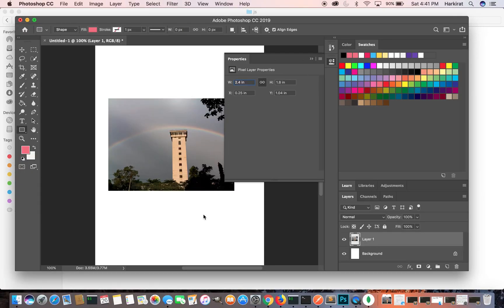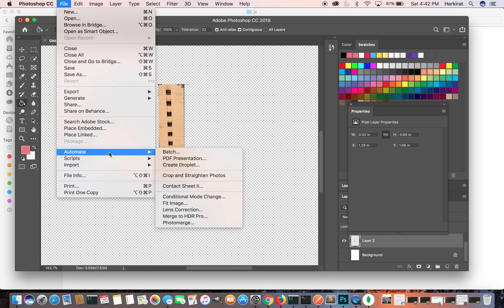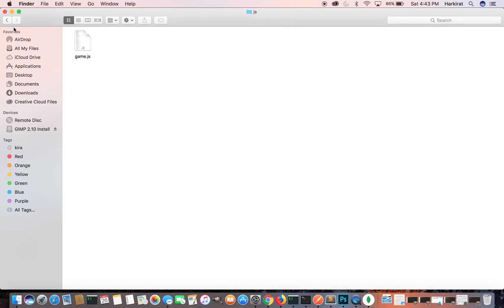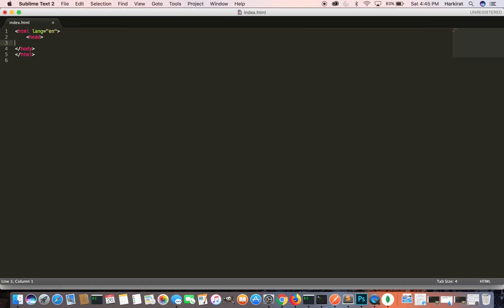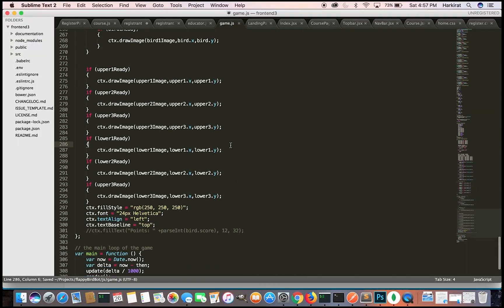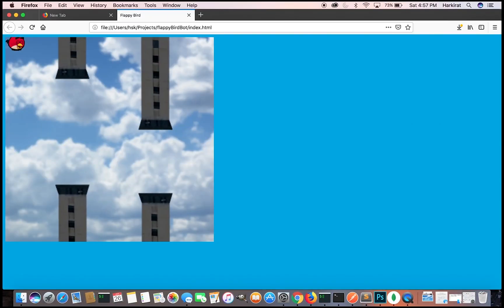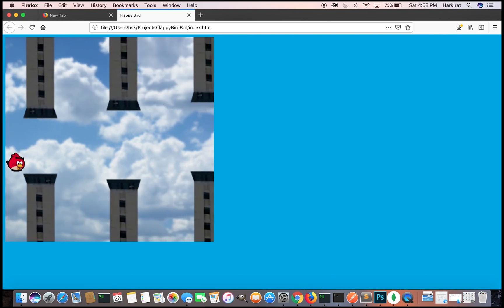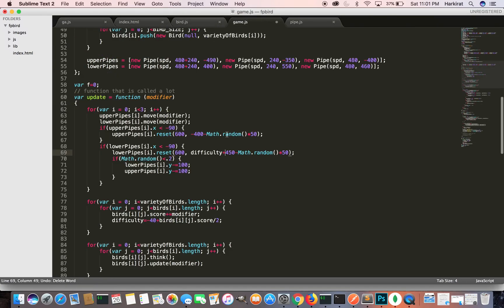My first AI: Making a Flappy bird bot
Thinking of doing genetic algorithms?
This video doesn't explain how I made it.